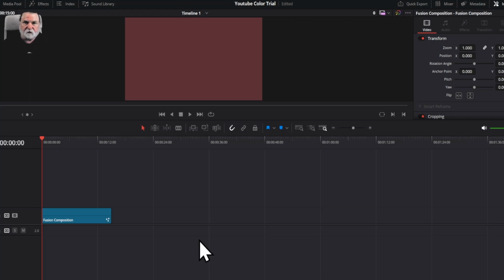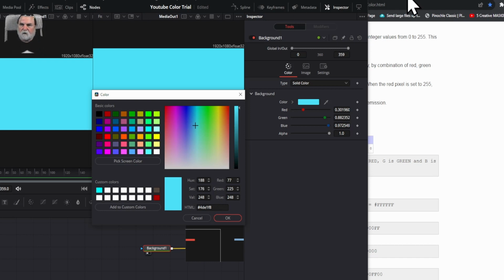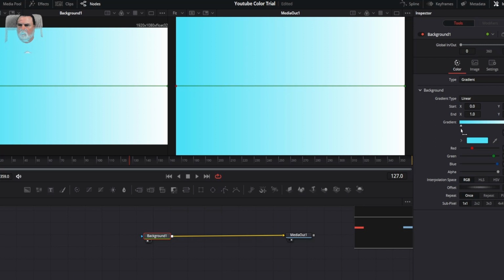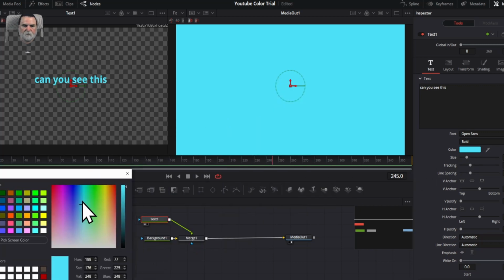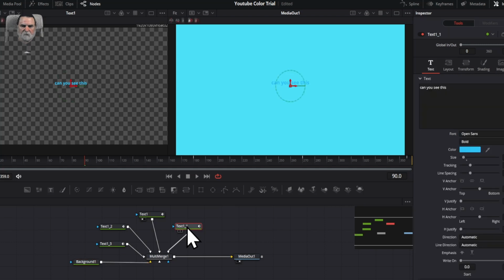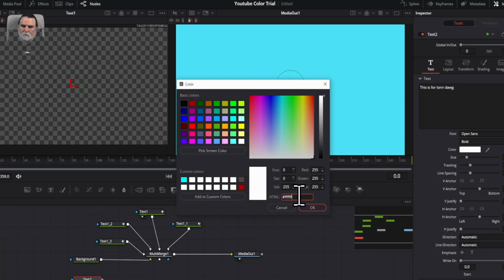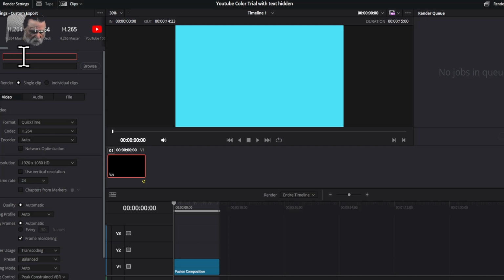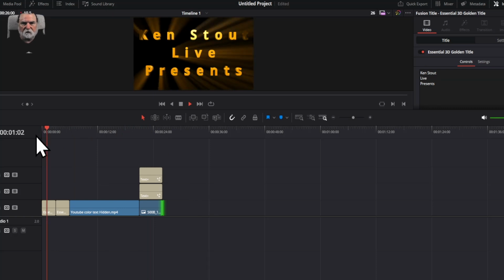September 18 2023 Premiere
A short explanation and demonstration of colors and an idea that was given to me by a subscriber.